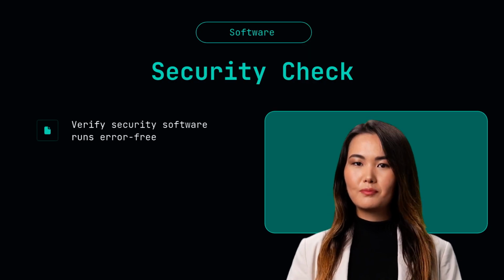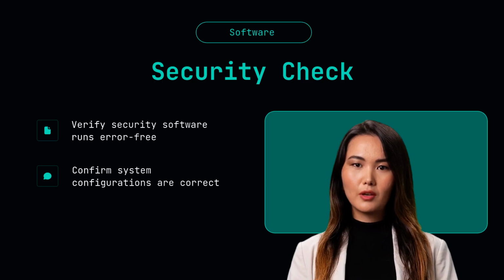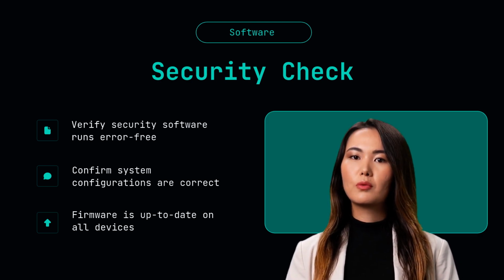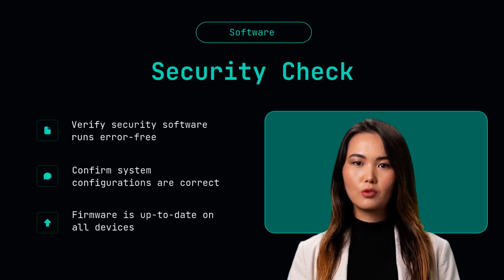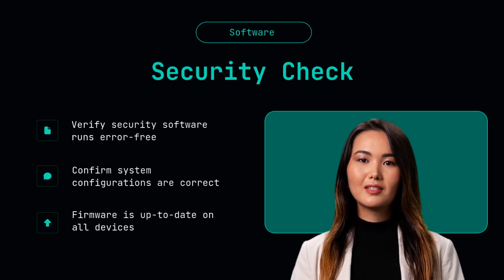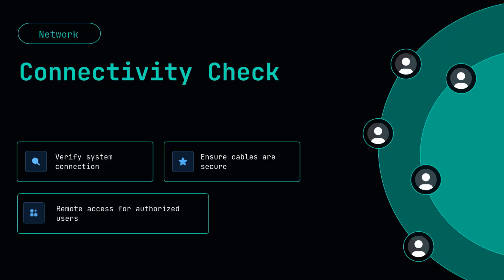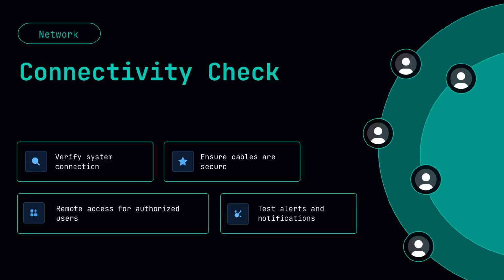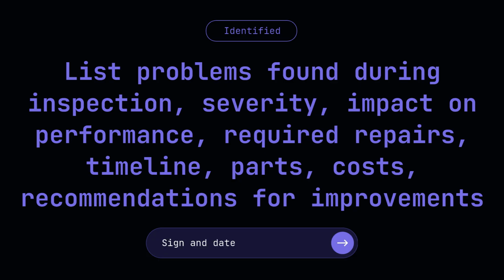Security System Maintenance Checklist using eAuditor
A well-maintained security system is crucial for ensuring continuous protection. This presentation outlines a comprehensive maintenance checklist that can be implemented using eAuditor Audits & Inspections to ensure all security components function correctly and remain in optimal condition.